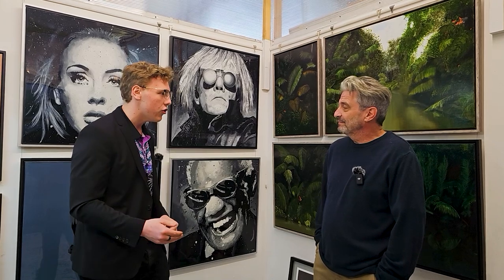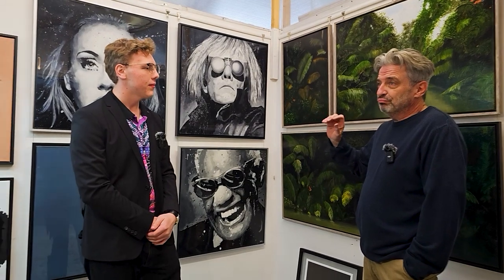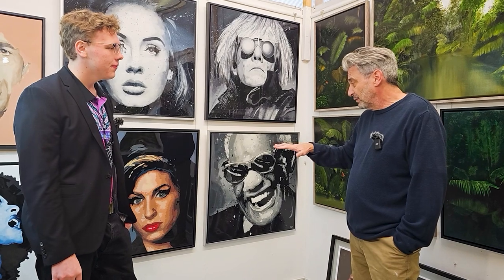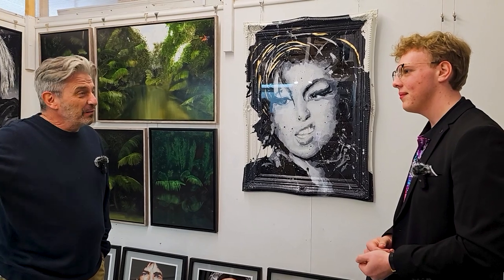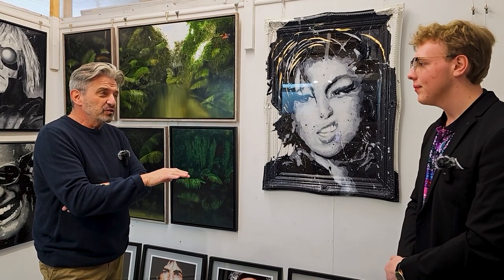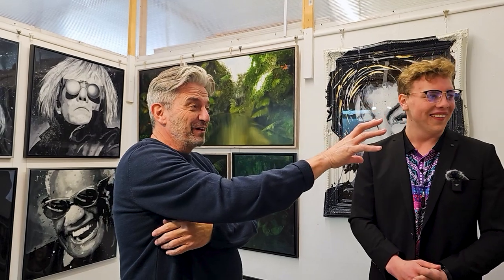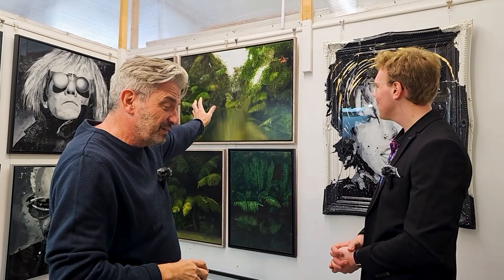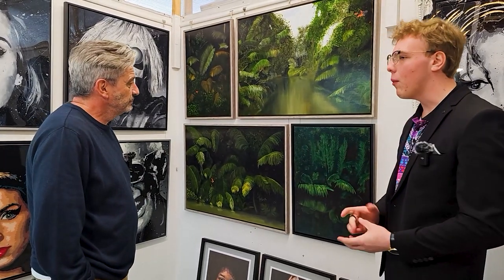Robert Kerr Artist Interview at Wimbledon Art Fair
Having a conversation with Robert Kerr at Wimbledon Art Fair about his incredible artworks, and his journey through his artist career
From portraits, to landscapes and photography to painting, Roberts practice spans a wide range of media and mediums.
It was such a pleasure to talk with Rober Kerr.